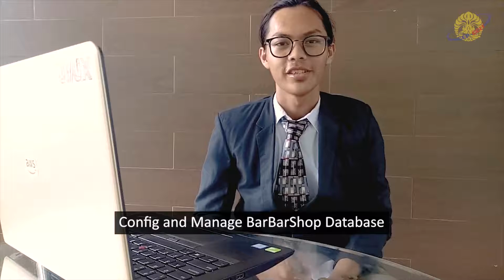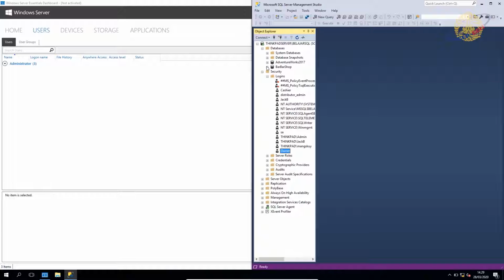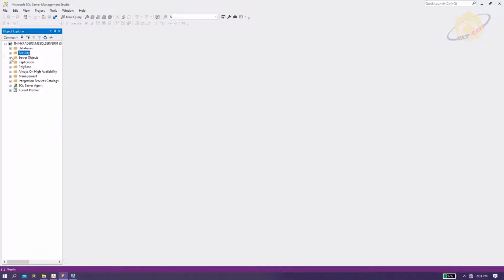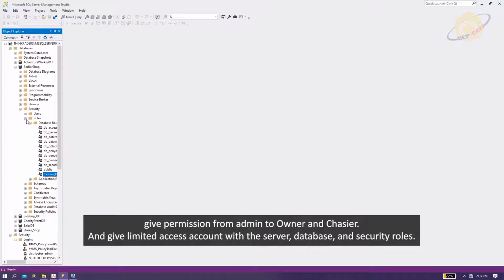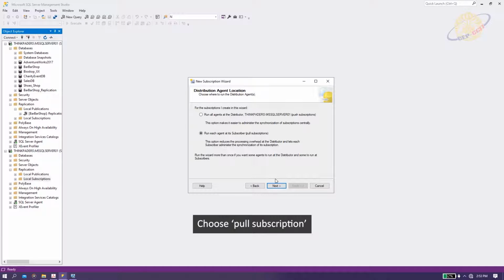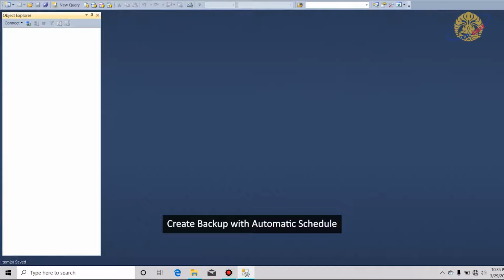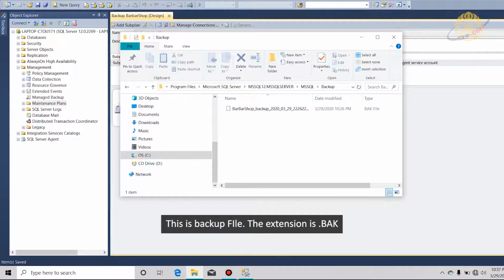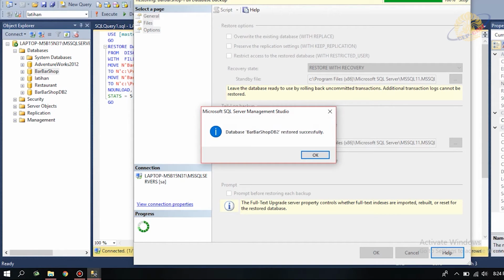2NAP2-NAP-SQL-Kelompok 3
Discuss and Tutorial about Config and Manage Database as Database Administrator (User Account & Role, Transaction Replication, and Backup Restore).

Publisher:
Azmi Mu'ammar Muslim
Ghea Nur Ahlina
Ghifari Nur Athoillah P.